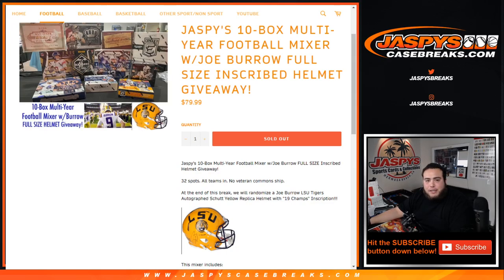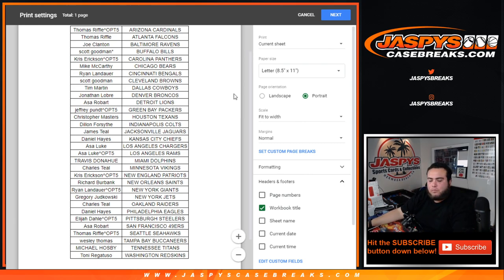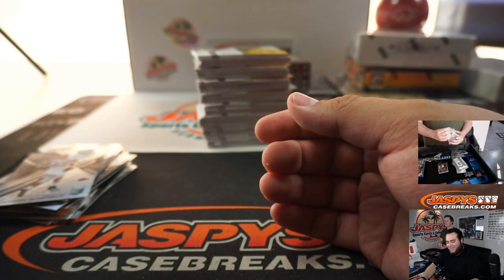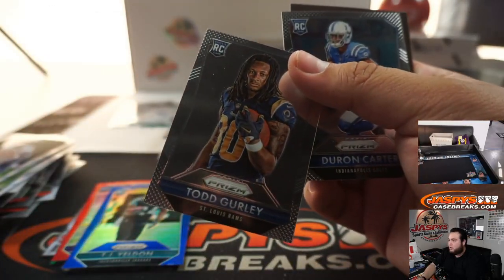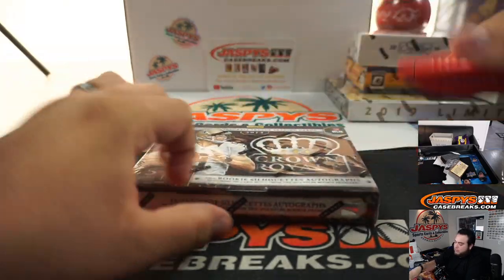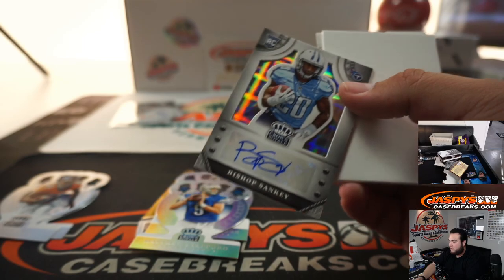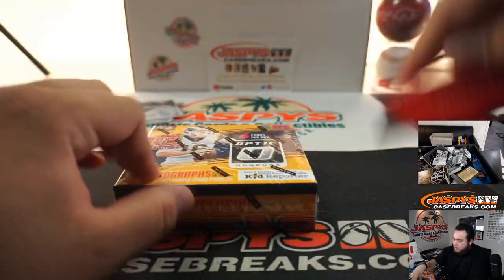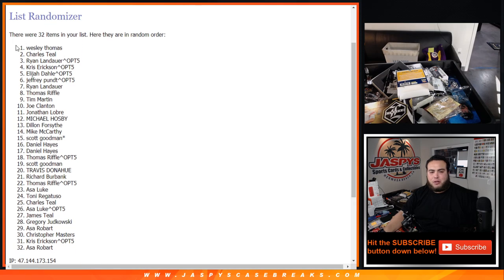SUN. 5/3 - JASPY'S 10-BOX MULTI-YEAR FOOTBALL MIXER *RT*